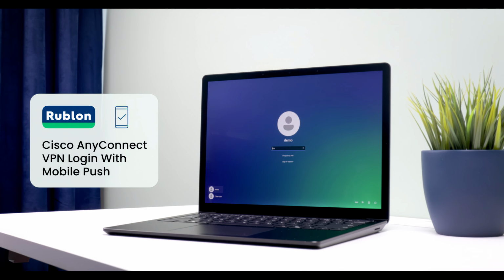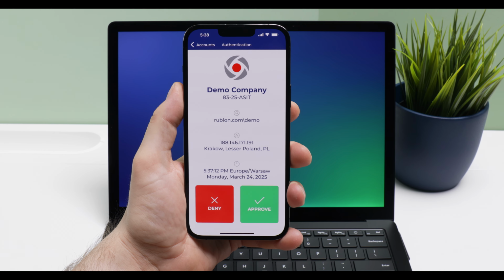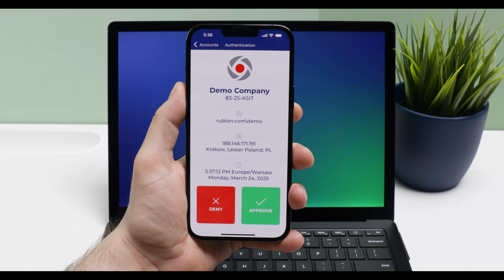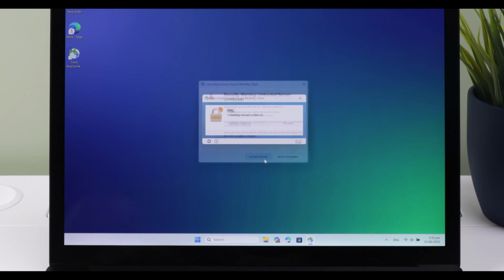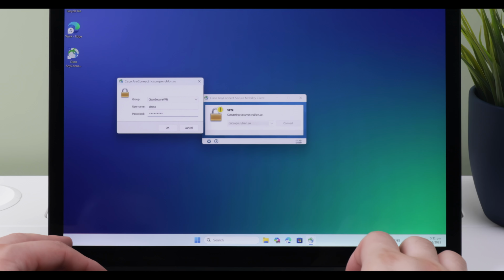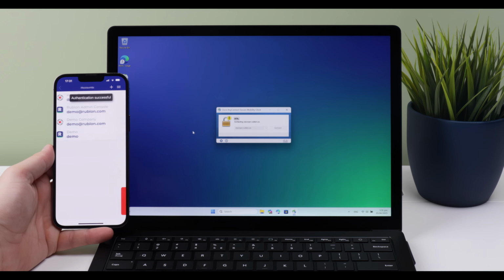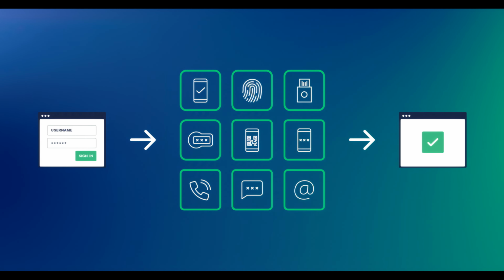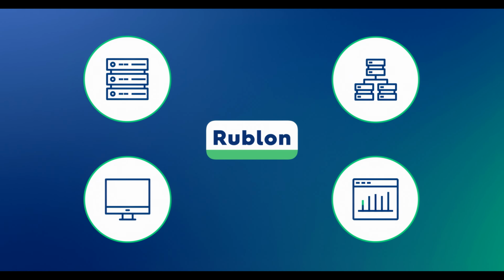MFA for Cisco AnyConnect VPN with Mobile Push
Discover how Rublon Multi-Factor Authentication (MFA) adds an extra layer of security to Cisco AnyConnect VPN logins using Mobile Push notifications. In this product demo, we showcase how Rublon’s Mobile Push authentication method, available via the Rublon Authenticator mobile app for Android, iOS, and HarmonyOS, seamlessly integrates with Cisco AnyConnect VPN by sending a push notification to the user’s smartphone for one-tap approval. This method prevents unauthorized VPN access while keeping the login process fast and easy for users.
With Rublon MFA for Cisco AnyConnect VPN, organizations can secure remote network access by enabling strong yet user-friendly two-factor authentication for their VPN users, taking advantage of Rublon’s advanced security features.